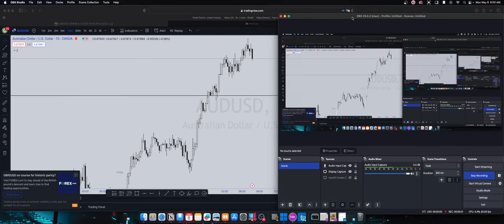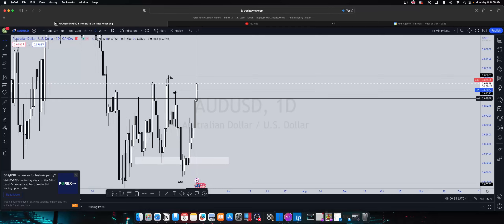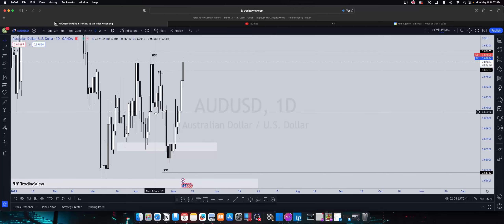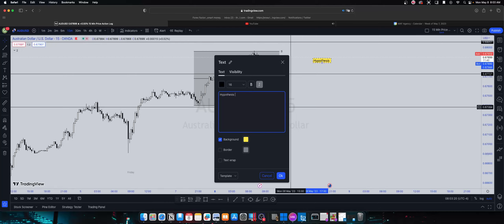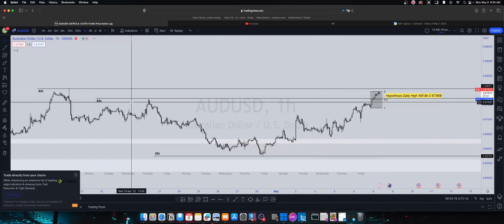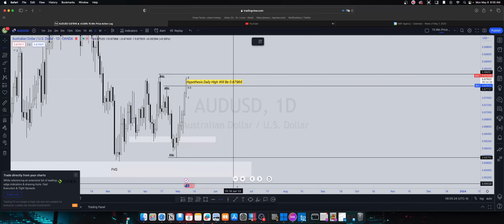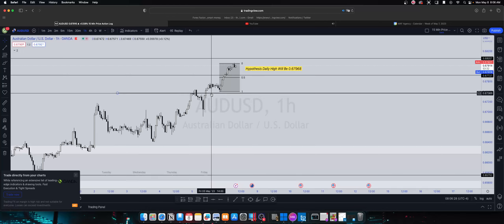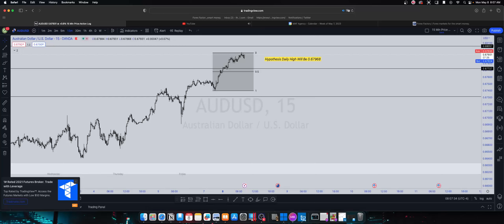May 08 Daily Forecast